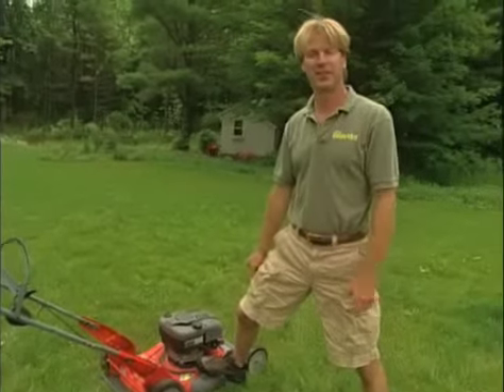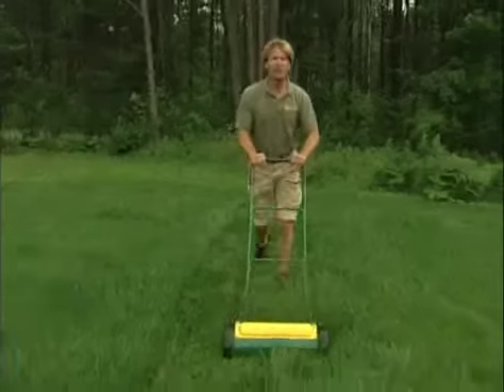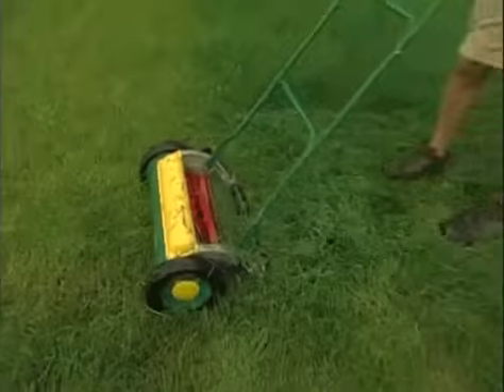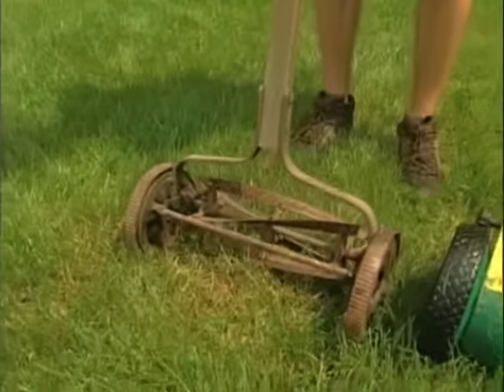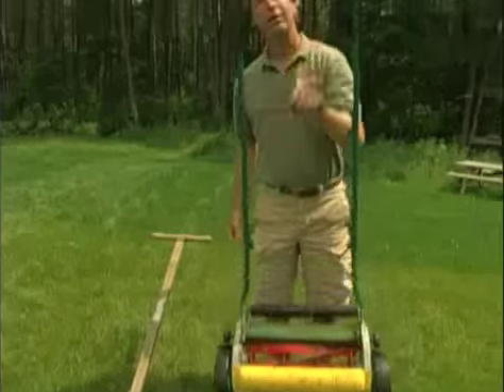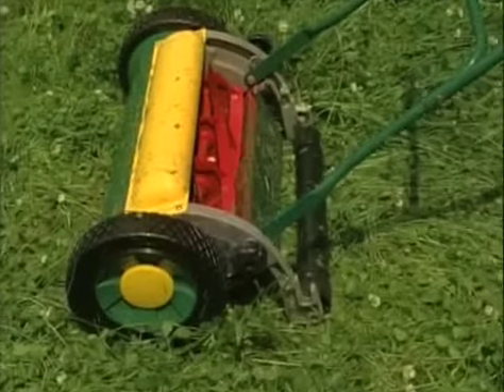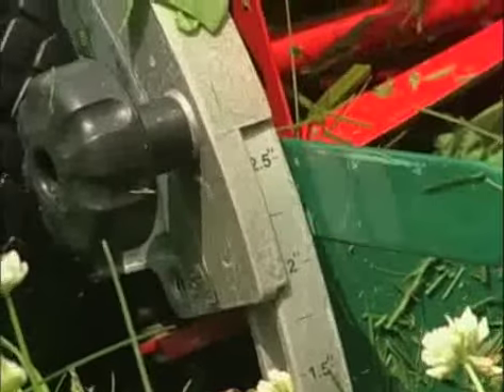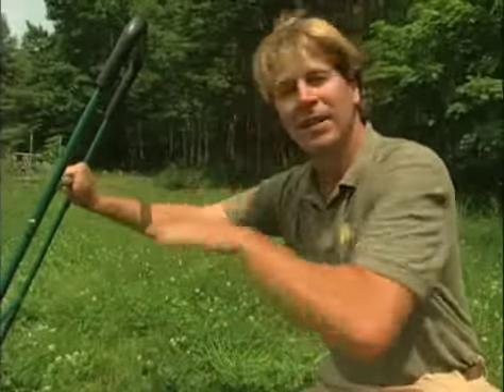Mowing Alternatives Part 1